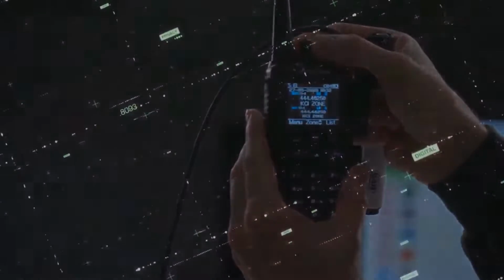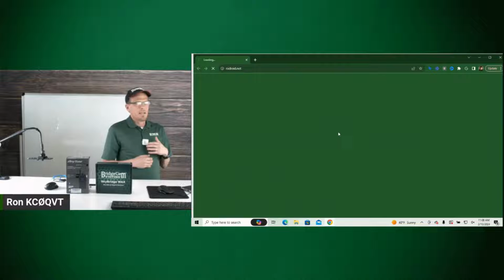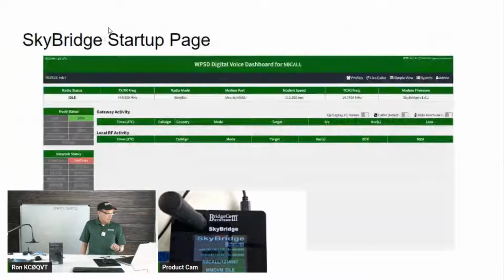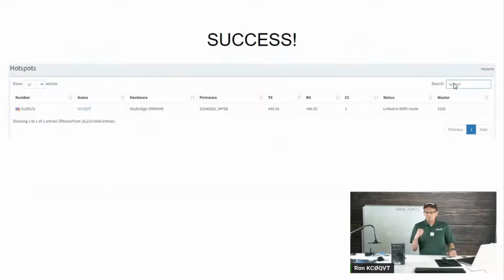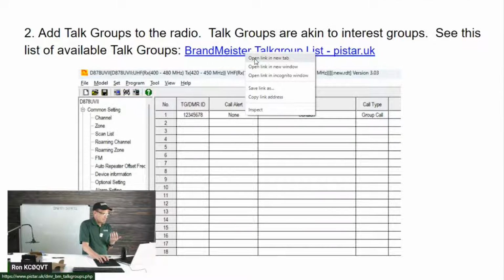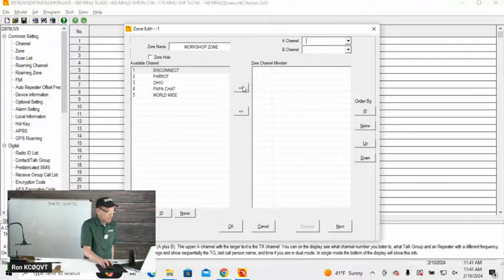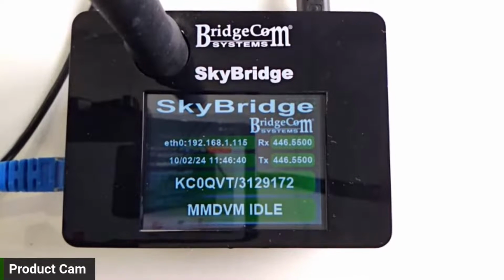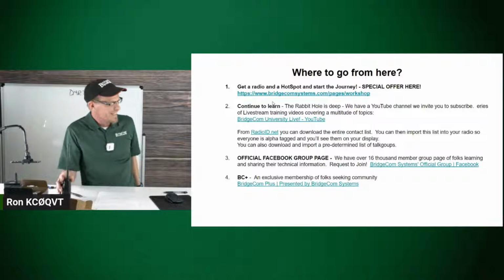DMR MADE EASY! | The Fastest Way to Get on the Air | Step-by-Step Digital Radio Workshop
Join us for our free digital radio workshop hosted by Ron KCØQVT!